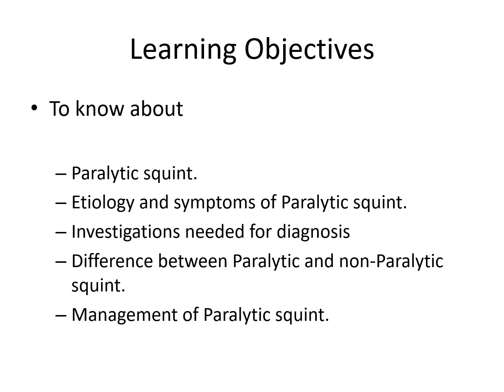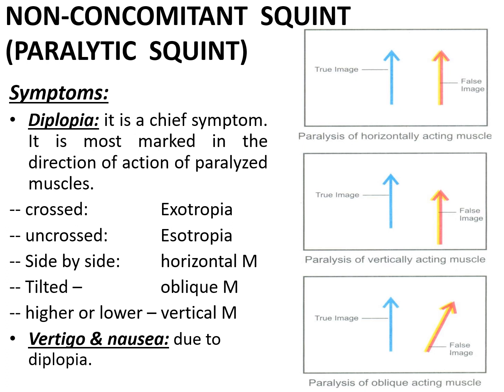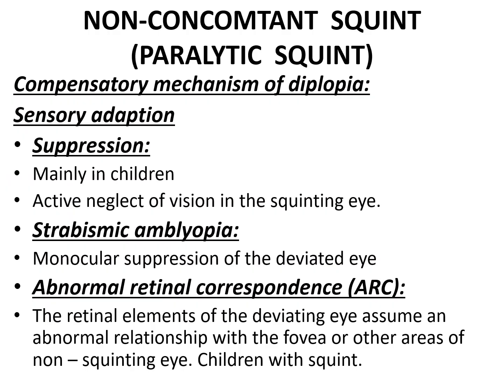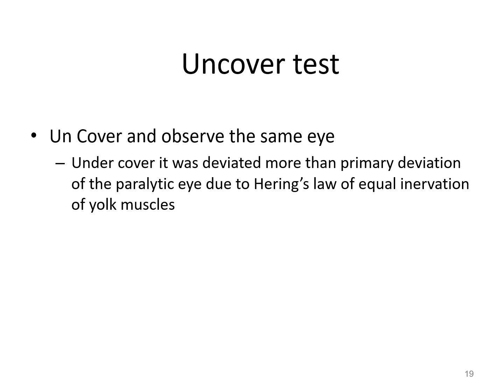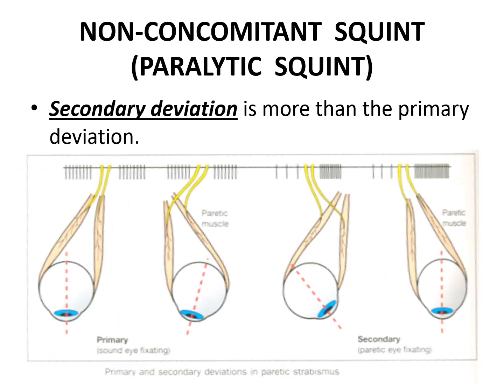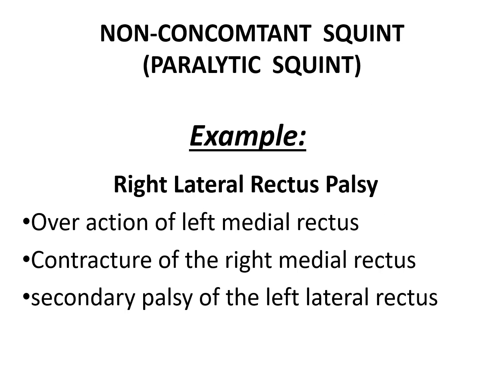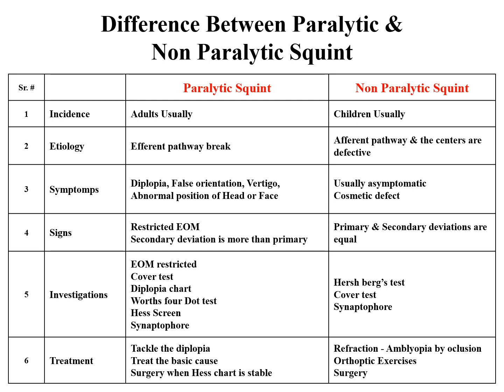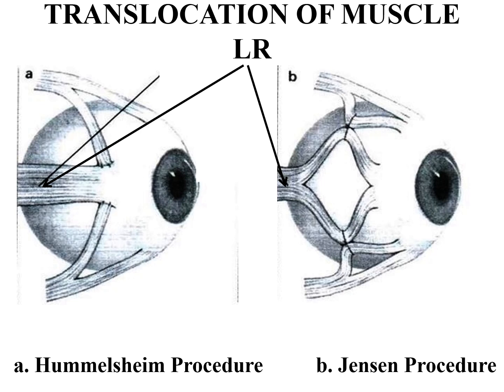Lecture of Col Dr. Munir Amad on Topic Squint IV